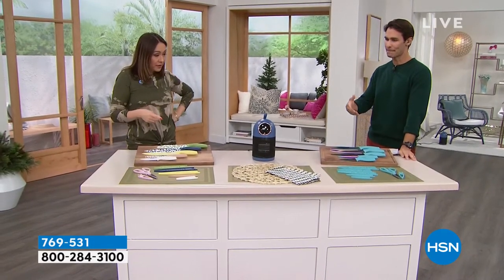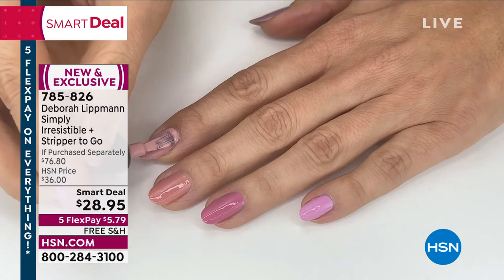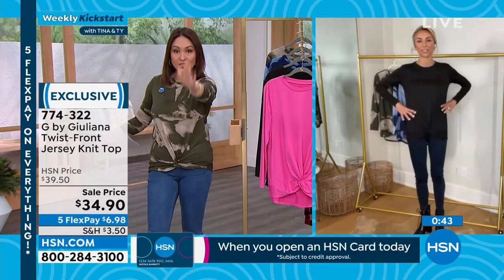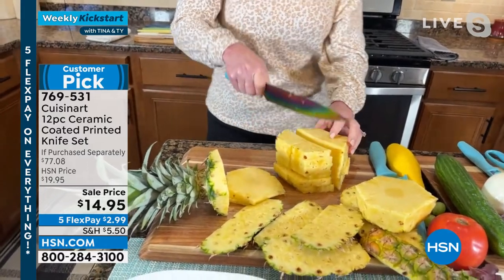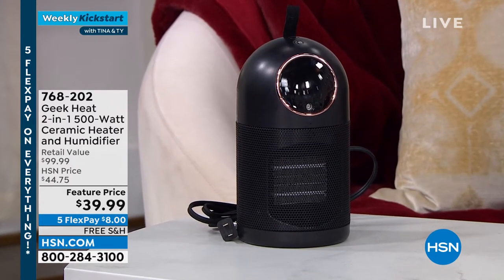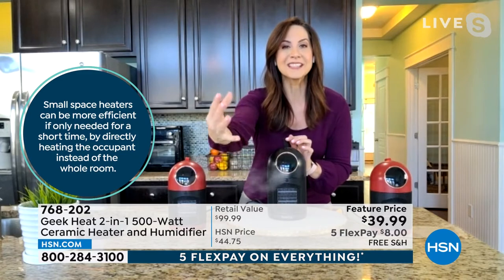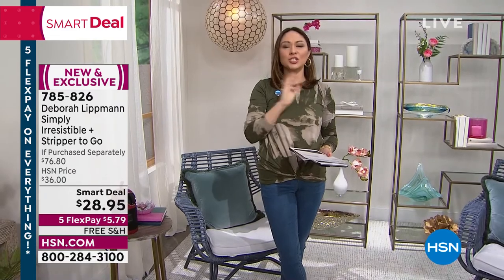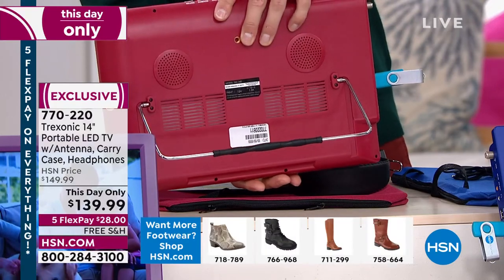HSN | Weekly Kickstart with Tina & Ty 01.31.2022 - 10 AM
Get the scoop on the week's best features, Today's Specials, Just Reduced, Smart Deals, and more.